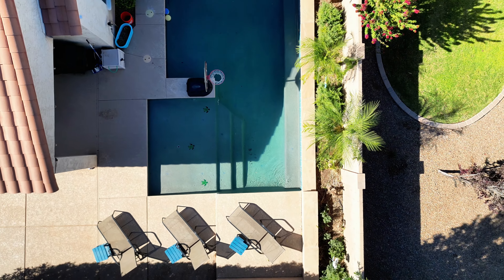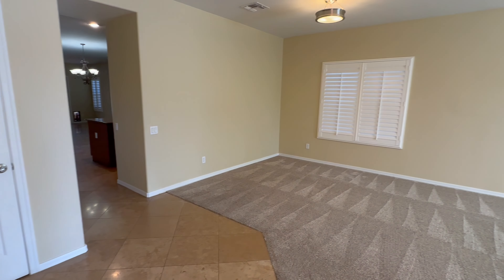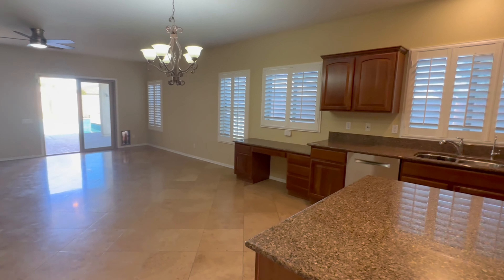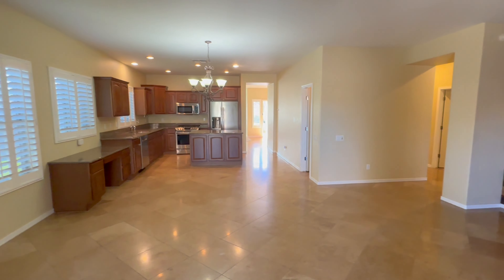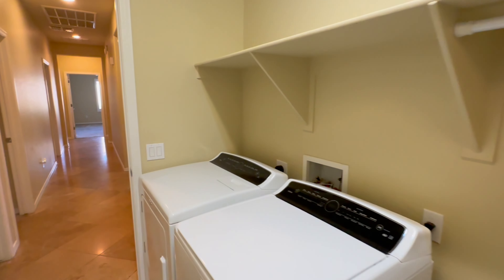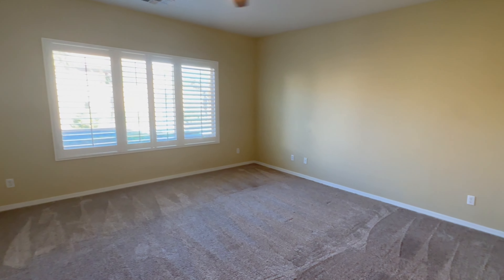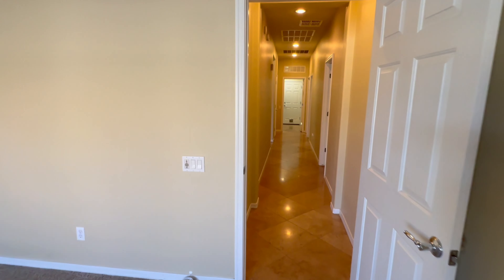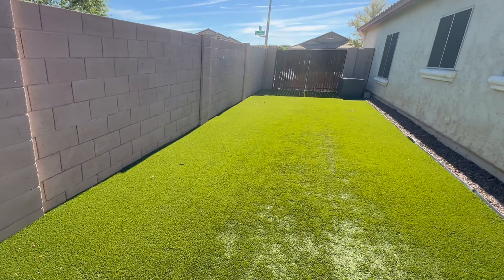Inside 4BR POOL Home in MESA, AZ! What $560,000 Gets YOU!!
Welcome to Your Dream Oasis in Bella Via! Step into this exquisite 4BR, 2BA corner lot masterpiece, where modern luxury meets comfort. Every detail in this home has been meticulously crafted to ensure an exceptional living experience. As you enter, you are greeted by a spacious living/dining area adorned with plantation shutters and soaring-high ceilings. The heart of the home, a stunning great room and a captivating wood-feature wall The perfect room for entertaining. Step outside to your backyard paradise, now more eco-friendly with a new solar pool heater. Enjoy the Arizona sun in your sparkling pool with a water feature and lounging step. The covered patio invites you to enjoy your AZ lifestyle. Recent upgrades includes new HVAC system, new pool panel and new pool solar heater.

Listed by Rich Brecklin | Real Broker

If you're looking to move to Arizona, please reach out so we can help.

✅ Want to see more behind the scenes of living in AZ for our family? Follw me on IG @richbrecklin.

Rich Brecklin
The Brecklin Group
Arizona Life